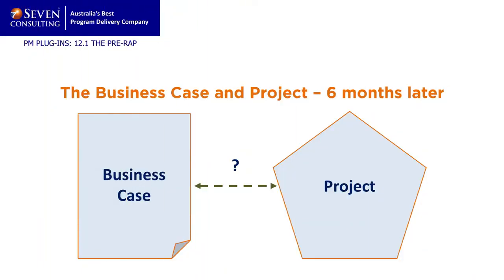12.1 The Pre-RAP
In this set of tutorials, Rob introduces the concept of RApid Planning (RAP) sessions. These RAP sessions involve stakeholders, team and sponsors in an open and collaborative planning process that uses the PM Plug-In tools covered during this series. RAP sessions have been proven to dramatically decrease the time as well as increasing the quality and buy-in to build a Business Case.

Rob Thomsett is the pioneer of modern and Agile project management in Australia and has over 45 years of experience working with industry and commercial leaders. Rob has directed, developed, trained and supported numerous major programs including the first $1 billion Tax Modernisation Program. As Rob says, “A great day is a day when you learn something new…” and we hope by watching this video series you have many great days.